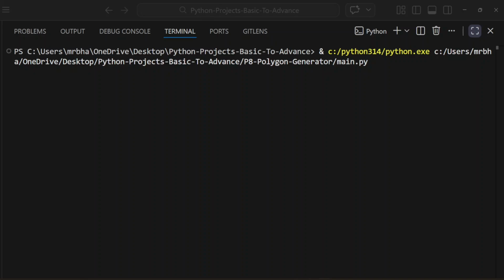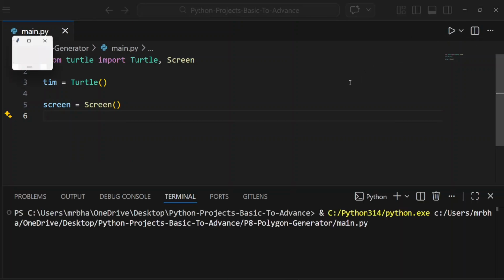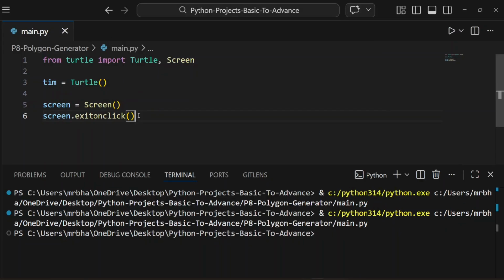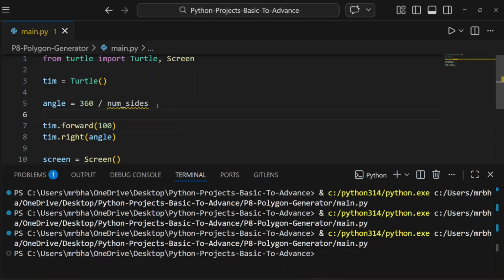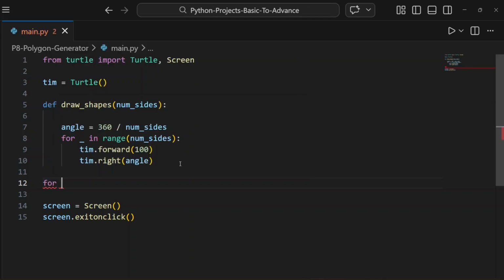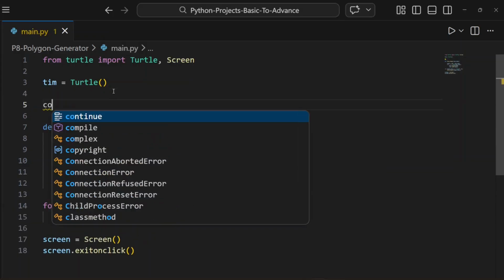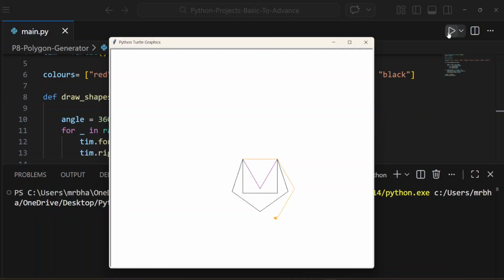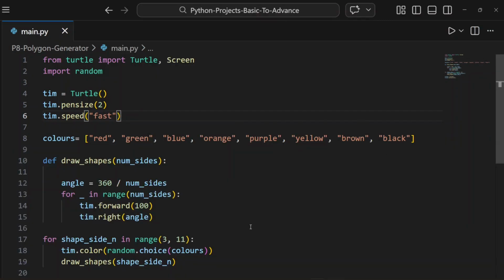✅ Draw Amazing Polygon Art Using Python Turtle Graphics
Python Turtle Graphics Project – Polygon Generator

In this video, we create a Polygon Generator using Python Turtle Graphics that automatically draws multiple shapes from triangle to decagon with random colors.

This is a great beginner-friendly Python project to understand:
✔ Functions
✔ Turtle Graphics basics
✔ Angle calculations in polygons
✔ Random color generation